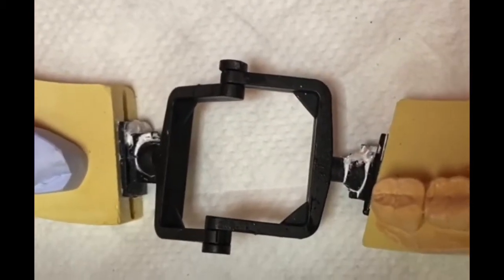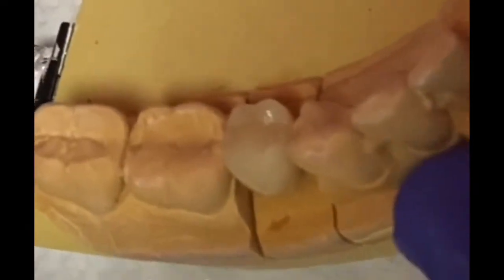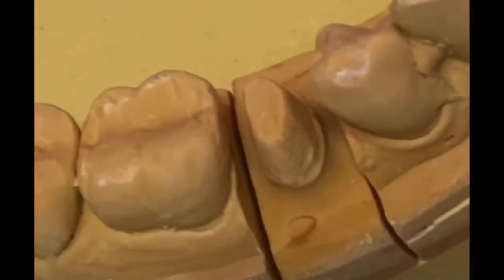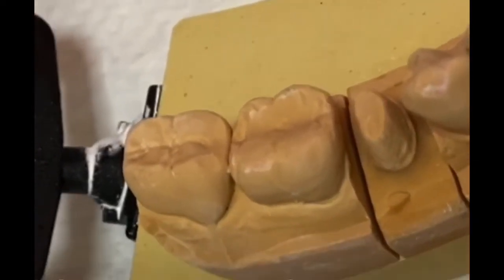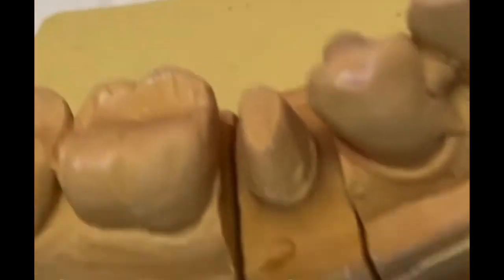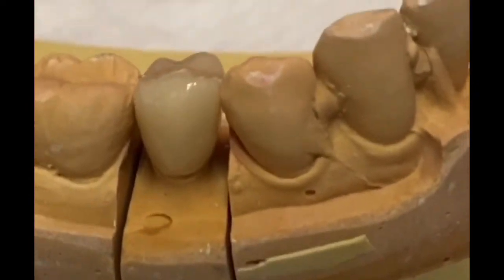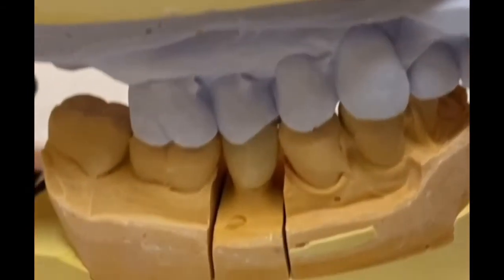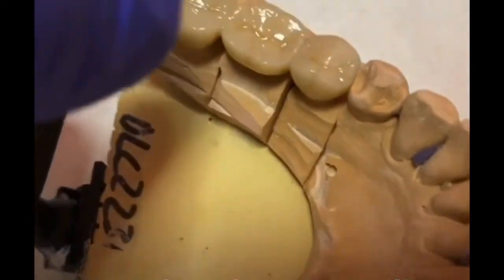What is a bridge and a crown by Dr. Loc Huynh, DMD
The video introduces the topics of what a dental bridge and a dental crown are. The creator mentions they will demonstrate what happens when a dentist prepares a tooth that is too small for a crown, especially if the tooth is weakened due to a root canal (0:24). The video also discusses replicating the natural tooth structure (0:33) and the dentist checking everything before placing the crown (0:46).